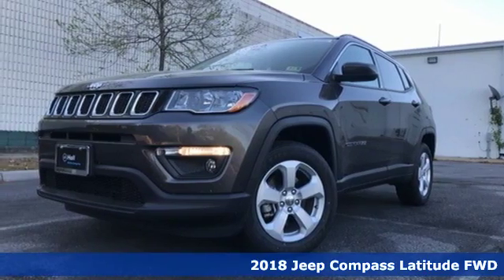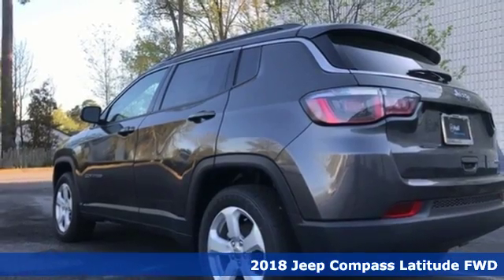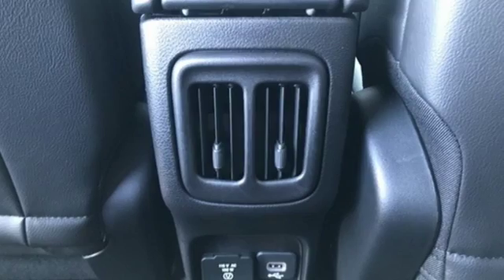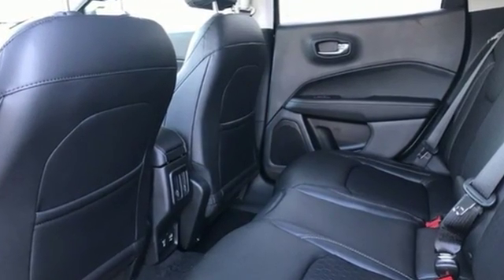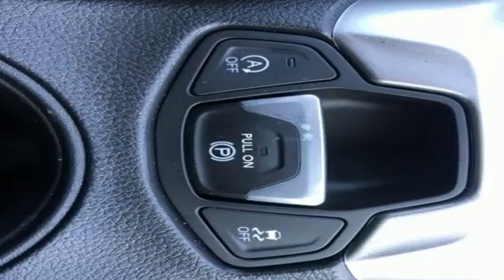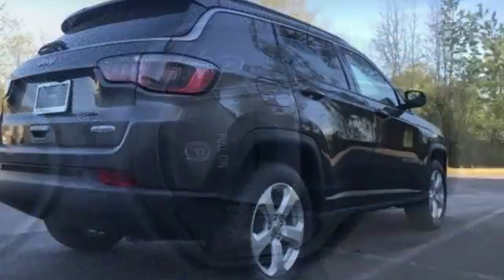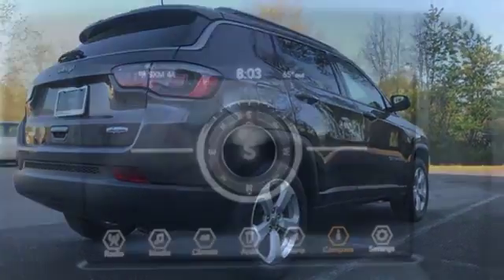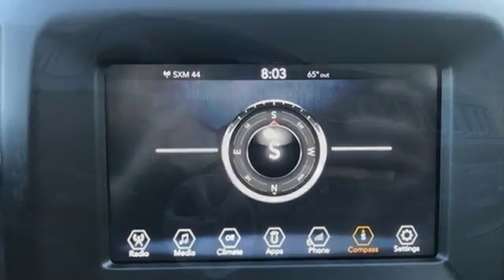New 2018 Jeep Compass Chesapeake VA Norfolk, VA #21183080 - SOLD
Year: 2018
Make: Jeep
Model: Compass
Trim: Latitude
Engine: 2.4L I4
Transmission: 6-Speed Aisin Automatic
Color: Gray
Interior: Black
Stock #: 21183080
VIN: 3C4NJCBB5JT327694
MOPAR Interior Protection Package (MOPAR All-Weather Floor Mats and MOPAR Molded Cargo Tray), Popular Equipment Group (115V Auxiliary Power Outlet, 4-Way Power Lumbar Adjust, 7.0" Touch Screen Display, Auto-Dimming Rear-View Mirror, Cluster 7.0" Color Driver Info Display, Power 8-Way Driver/Manual 6-Way Passenger Seats, and Remote Start System), Quick Order Package 28J, 3.502 Axle Ratio, 4-Wheel Disc Brakes, 6 Speakers, ABS brakes, Air Conditioning, AM/FM radio, Anti-whiplash front head restraints, Block heater, Brake assist, Bumpers: body-color, Compass, Delay-off headlights, Driver door bin, Driver vanity mirror, Dual front impact airbags, Dual front side impact airbags, Electronic Stability Control, Four wheel independent suspension, Front anti-roll bar, Front Bucket Seats, Front Center Armrest w/Storage, Front fog lights, Front reading lights, Fully automatic headlights, Heated door mirrors, Illuminated entry, Knee airbag, Leather Shift Knob, Low tire pressure warning, Occupant sensing airbag, Outside temperature display, Overhead airbag, Overhead console, Panic alarm, Passenger door bin, Passenger vanity mirror, Power door mirrors, Power steering, Power windows, Premium Cloth/Vinyl Bucket Seats, Radio: Uconnect 3 w/5" Display, Radio: Uconnect 4 w/7" Display, Rear anti-roll bar, Rear seat center armrest, Rear window defroster, Rear window wiper, Remote keyless entry, Roof rack: rails only, Speed control, Split folding rear seat, Spoiler, Steering wheel mounted audio controls, Tachometer, Telescoping steering wheel, Tilt steering wheel, Traction control, Trip computer, Variably intermittent wipers, and Wheels: 17" x 7.0" Silver Painted Aluminum. *Every Internet Price includes current applicable manufacturer rebates, incentives, and dealer discounts. Some incentives may require financing through Chrysler Capital on approved credit. You may also qualify for additional manufacturer incentive programs (e.G., College graduate, owner loyalty, and military). See dealer for more details about these programs. Your additional costs are sales tax, tag and title fees for the state in which the vehicle will be registered, any dealer-installed options (if applicable) and a dealer processing fee ($699 Virginia, North Carolina). Prices are subject to change, and prior sales are excluded. While every reasonable effort is made to ensure the accuracy of this information, we are not responsible for any errors or omissions contained on these pages. Please verify any information in question with the dealer.

Address:
3353 Western Branch Blvd